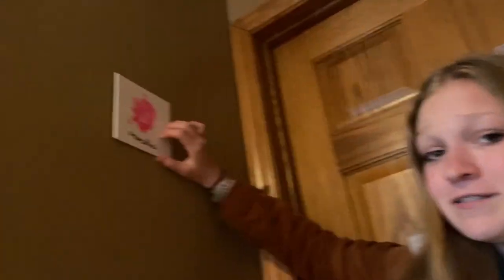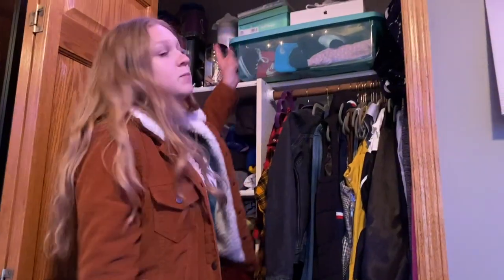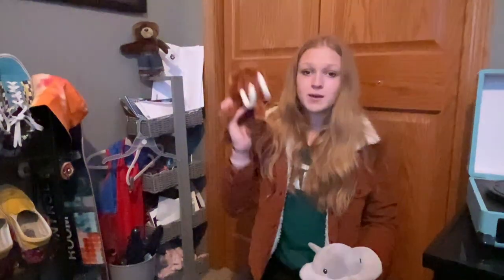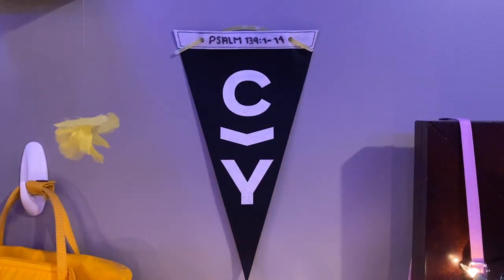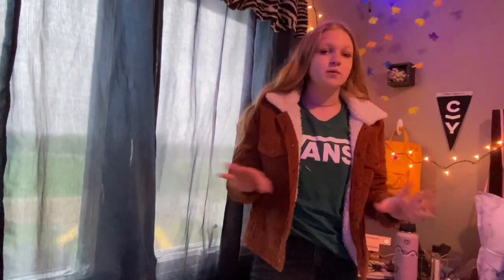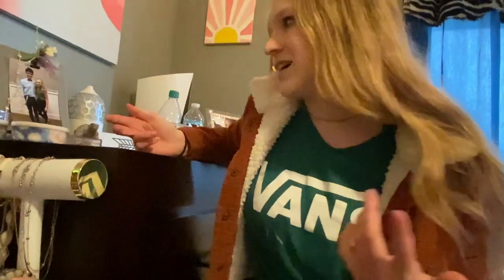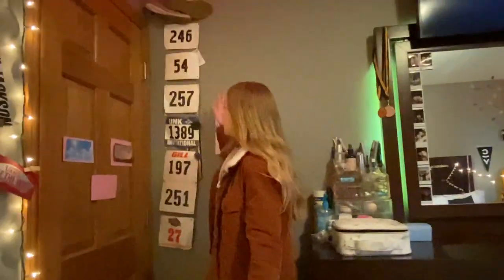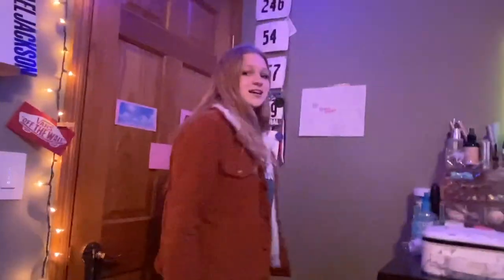Room Tour 2020 *Just Redone!!*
Since I had just finished redecorating my room I wanted to share with you guys a complete room tour! I include my closet and go into depth about some of the things I have in my room!

MORE ALYSSA!

VIDEO REQUESTS!